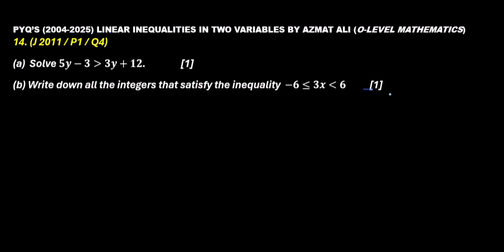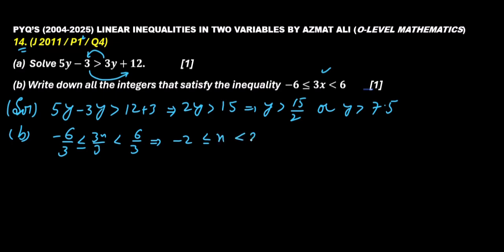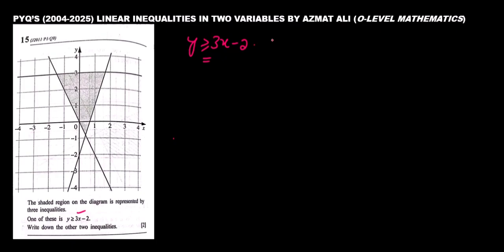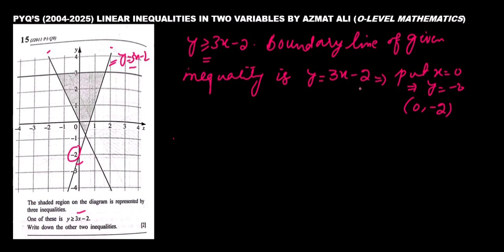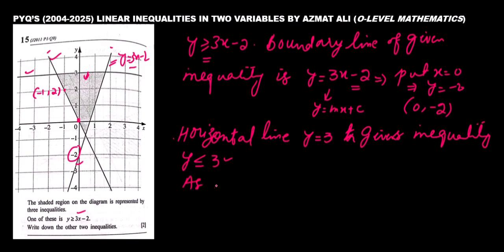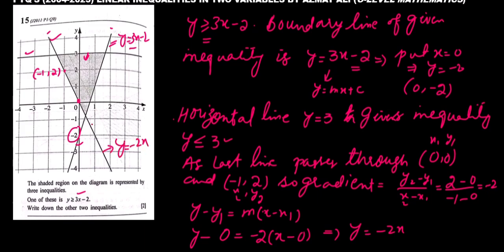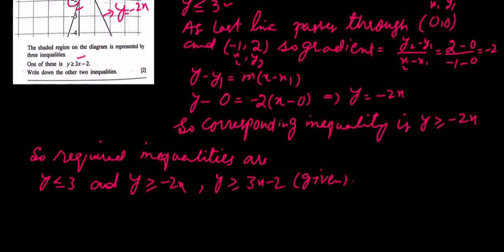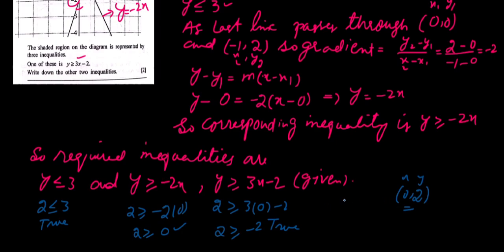PYQ'S Past Year questions 2011, Paper12 | Linear Inequalities in two variables | O-level Mathematics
Past Paper questions solution | Linear Inequalities in two variables | O-level Mathematics | Math-4024
In this lecture we will discuss solution of past paper question asked in 2011 May/ June session, paper 12. This question is related to linear inequalities in two variables. In this question we have to linear inequalities that satisfy the given unshaded region R.